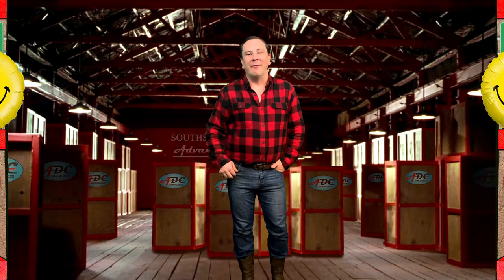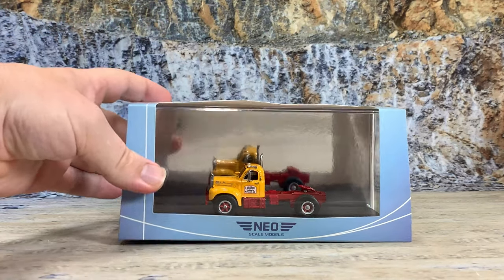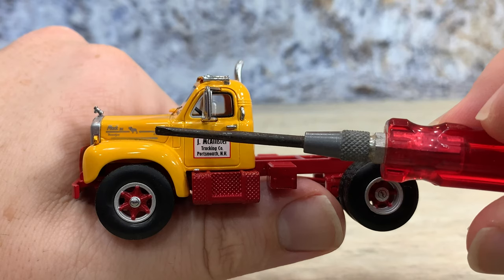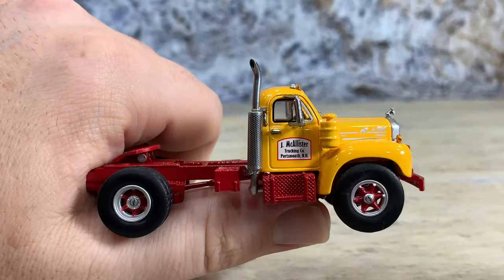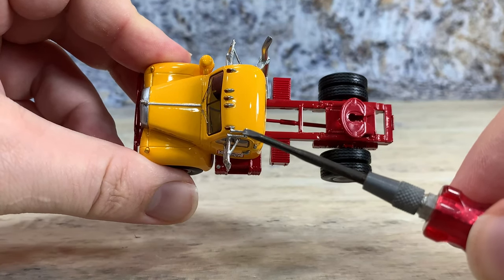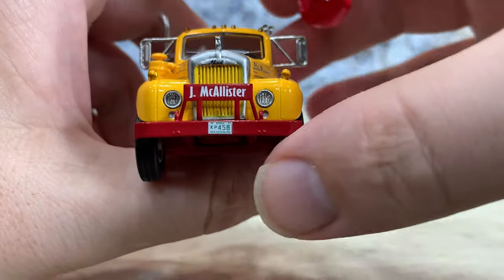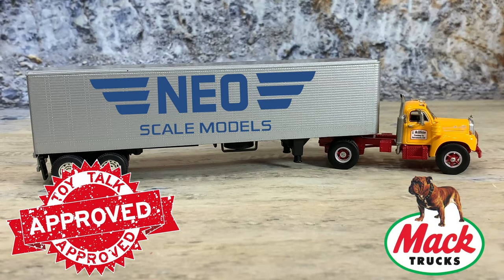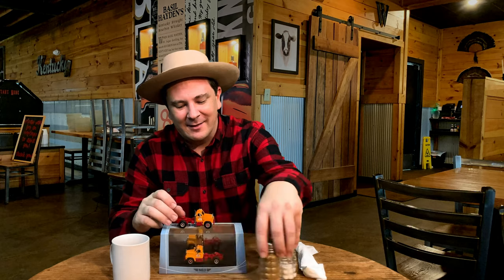Trucker Tales from the Road 1:64th Scale 1957 Mack B-61 for J. McAllister Trucking Neo Scale Models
Truck drivers tell some of the best stories and I retell one I heard long ago at a truck stop. Names and company are changed to protect the guilty. Also I talk about a really cool Neo Scale Models Mack B-61 single axle road tractor.

Key Moments in this Episode:
0:00 Introduction
0:49 1:64th Scale Neo Scale Models Mack B-61T J. McAllister Trucking Company Product Review
9:29 Broken Wheel Truck Stop Visit
10:23 Diamond T & Mack B-Model New Hampshire Mountain Road Tale
14:12 Conclusion
14:32 What to do Next

I’m back from New York City and back to talking about toy trucks.

Back when the B-Model Mack came out, trucks didn’t have integrated headlights in the fenders. Mack broke the rules and changed trucks forever. Another big advantage the B-Model brought to the table was the Thermodyne Diesel engine which really gave drivers more power. Always useful in the mountains.

One day, an old trucker with his grandson riding along was hauling out of Portsmouth, New Hampshire, headed to St. Johnsbury with a heavy load in his Diamond T truck. His truck was old and really underpowered for the mountain roads. But the boss didn't care. Boss man said, get that cargo to Green Mountain Electric Supply. So the old trucker headed out of the terminal and got on US 302 headed west. His grandson was having a great time riding along and seeing the scenery but noticed that they were just crawling. He asked grandad if this was the best the truck could do. And well, the old trucker said, yep, got to run in low gear and just crawl on up the hill.

Bored, the grandson was watching out the window and the mirror, when he noticed the truck gaining on them up the mountain grade, he really noticed the truck cause it had strange headlights. They were in the front fender instead of hanging off the grill or bugged out of the fenders. He asked grandad, what kind of truck was that coming up?

The old trucker, he looked in his mirror and he said, that's one of those new B-Model Macks. And I think that's the new truck where I work.

The truck got closer and closer and sure enough, the old trucker recognized the truck as the new Mack his friend was given just a few weeks ago.

Recognizing the driver gave the old trucker a bright idea.

He said grandson, you sit here and I'm going to go play a prank on my friend. So grandson got behind the wheel and kept on following the white line up the mountain grade. He was running at a snail's pace.

The old trucker he got out and he walked to the back of the truck and started pushing on the trailer. Just after he started pushing, the other truck got up behind him. He was really putting his back in it and the other driver just started to laugh. Because there was a truck lane and he had the power, the other truck started to pass. Well, that's when his mouth hit the steering wheel. Grandson waved behind the wheel. The other trucker then tooted his horn and headed on up the mountain in his fancy new Mack.

The old trucker walked on up and climbed up in the cab and took over behind the wheel. He was laughing and he said, I'll bet me pushing that truck up the hill will get to every driver by the time we get back to Portsmouth and should be good for a real roasting. Maybe enough for the boss to get me one of those shiny new B-Models.